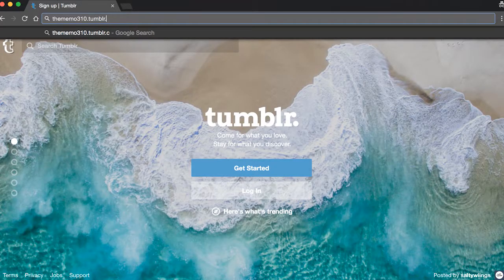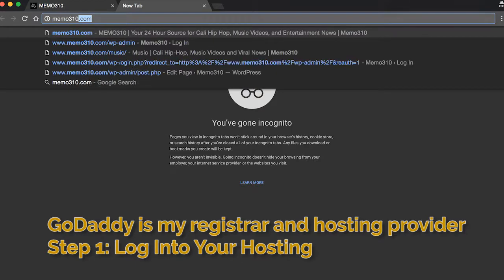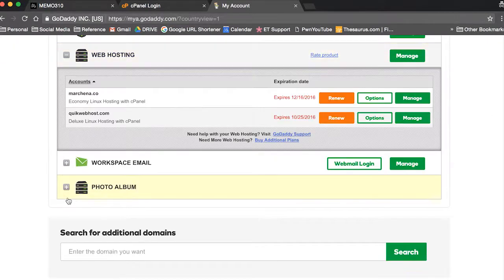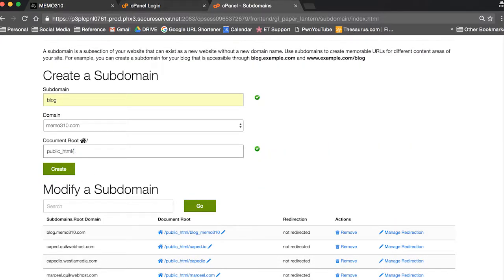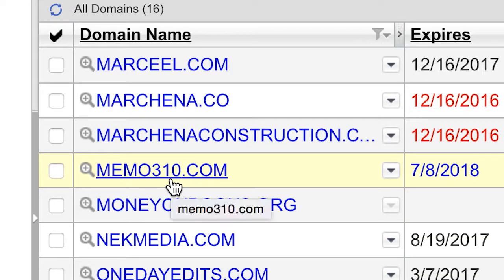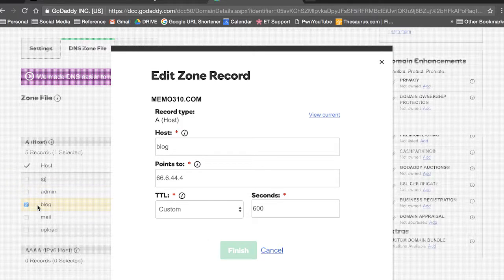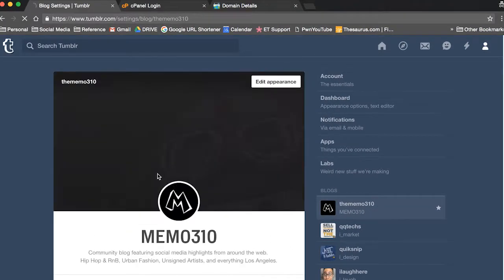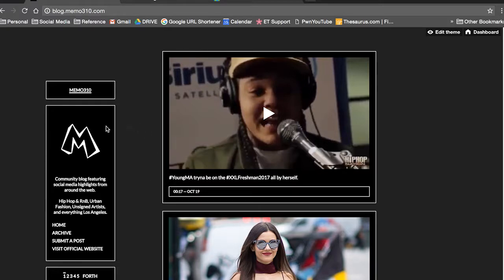How to Add A Custom Tumblr Domain Name? Modifying DNS Settings w/ GoDaddy | Tutorial via Quiksnip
Want to add a custom domain name to your Tumblr Blog? Follow this tutorial to modify your domain settings to point to Tumblr. I will focus on adding a sub-domain and pointing my DNS records to Tumblr's IP Address. Step by step walkthrough

BEFORE GETTING STARTED:
YOU MUST HAVE A DOMAIN NAME REGISTERED
YOU MUST HAVE HOSTING*
I AM USING GODADDY AS A REGISTRAR AND HOSTING PROVIDER

*Not necessary to point to your Tumblr blog, but my tutorial assumes you have it.

Change "Points-To" address to: 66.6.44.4.
(This is Tumblr's IP address.)

TRANSCRIPT
Hey, how's it going, everyone? This is Marceel from quiksnip.com. Today I'm going to be showing how to get a custom domain name for your Tumblr blog. Usually you'll have a domain, such as yourdomain.tumblr.com, but today I'm going to show you how you can change it to basically any domain name. Specifically for this one, I'm going to focus on adding a subdomain to my current one. So, you got to log in to your hosting account. I'm assuming you already have hosting and a domain name. If you still need to get those, then that's something that you'll have to do before going on this tutorial.

You can access your domain by going to yourdomain.com:2083, or you can just go straight to GoDaddy. So, go ahead and sign in to your account. Once you're logged in, you're going to locate the hosting account that your domain is on. So, you can click the "plus" on your web hosting, and then click "manage" for whatever account it's on. All right, once you get this page, you're going to scroll down to "subdomains" and click on that. All right, now you're going to make your subdomain so go ahead and change to whatever primary domain you want. So, in my case, memo310.com, and I want to make blog.memo310.co. So, go ahead and fill out that form and hit create. I like changing the document route so it looks a little cleaner because it gets messy back here sometimes. So, blog_memo310. And then once you hit create, you can look for your subdomain over in the "modify a subdomain" section. Make sure it's there and you're good to go.

Head all the way to the top, click on "cPanel Hosting" and then hit "Domains," and you should get a whole list of domains in front of you, so just click on the one that you're using. And then once you get here, you should see three tabs. Click on the one that says "DNS Zone File." And then you're going to look at this section, which is the "A (Host)". And you're going to have @, and the different subdomains you have. So, admin, blog, mail, upload. You made one right now that said blog.memo310.com. So, you want to choose that and you're going to change the points to address to this one I have listed right here, 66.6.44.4. So, just copy and paste that into the points to section, don't change anything else, and then hit "finish."

So, now you're done with your back end. Just head over to Tumblr and then log in. Hit the little icon on the top. Go to your settings page. Then you're going to click on the blog that you want to put that domain on. So, under "user name" you should see where it says "Tumblr url," you're going to hit "edit," hit the tab for "use a custom domain" and then just put your custom domain there. So, blog.memo310.com, and then test it. And then if everything is good, you should be rolling. So, go ahead and try it in your browser to see if it redirects to your Tumblr blog now. Boom. So, now you don't have those ugly urls anymore, those .Tumblr.coms.

Now you have whatever you want it to be.
If you have any questions or comments please them in the comments below.